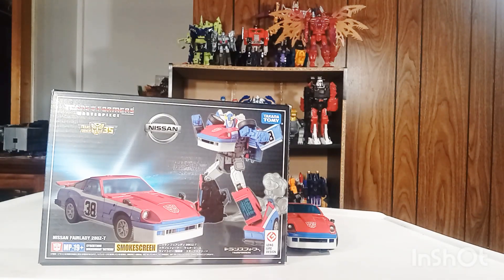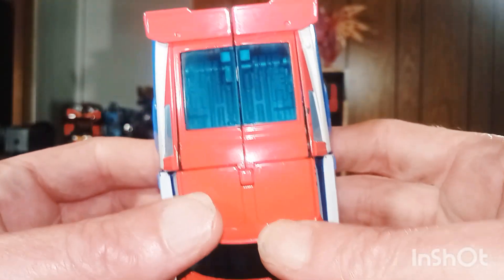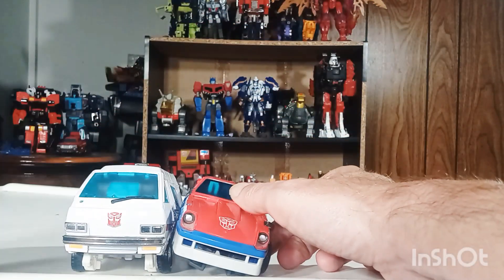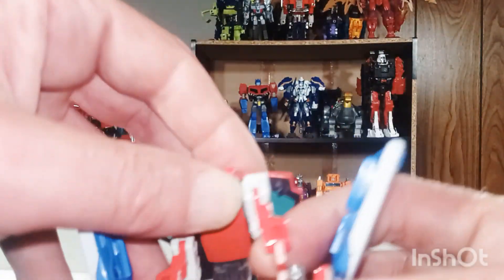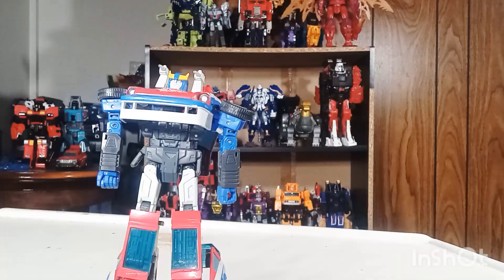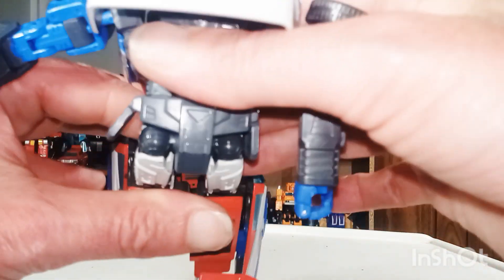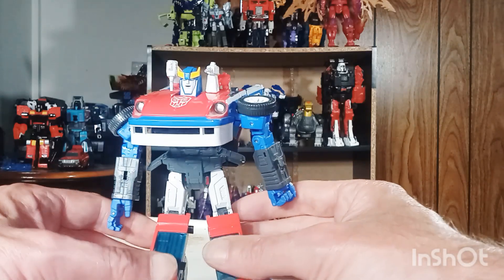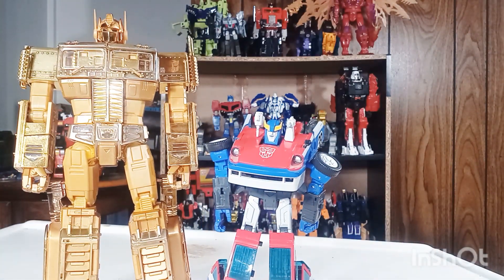TRANSFORMERS 4k MP19+ SMOKESCEEN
timestaps
0:00 0:16 intro
0:16 1:33 car mode
1:33 2:07 car mode
2:07 3:10 car mode comparisons
3:10 5:27 transformation
5:27 7:57 robot mode
7:57 9:33 robot mode comparisons
9:33 9:36 outro

D6@omegiatrion2006 fb

this is a video about me reviewing transformers masterpiece 19 plus smokescreen this figure is great and pic it up online or at your loco comic book store

timestaps
0:00 0:16 intro
0:16 1:33 car mode
1:33 2:07 car mode
2:07 3:10 car mode comparisons
3:10 5:27 tr
@omegiatrion2006 fb

timestaps
0:00 0:16 intro
0:16 1:33 car mode
1:33 2:07 car mode
2:07 3:10 car mode comparisons
3:10 5:27 transformation
5:27 7:57 robot mode
7:57 9:33 robot mode comparisons
9:33 9:36 outro

@omegiatrion2006 fb

this youtube video is about me reviewing transformers masterpiece aka mp19 plus smokescreen

transformers
transformers g1
transformers masterpiece
transformers review

transformers
transformers g1
transformers masterpiece
transformers review